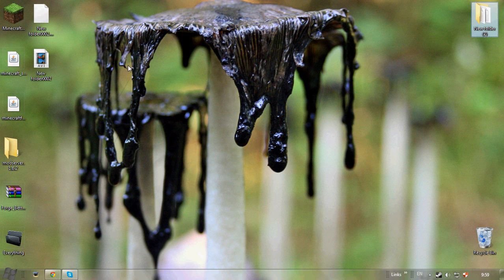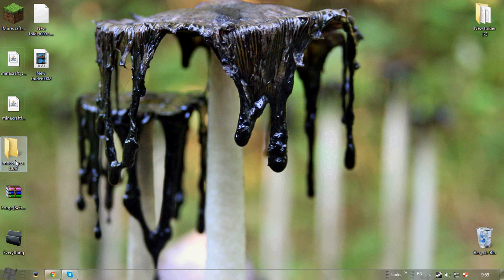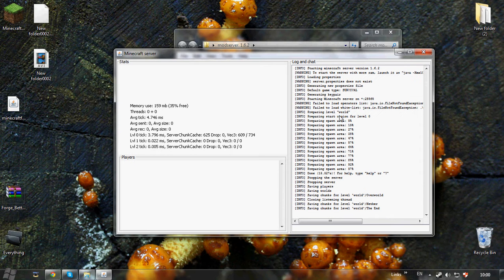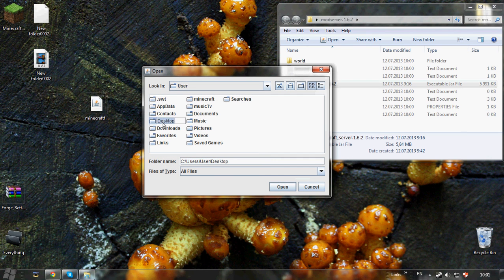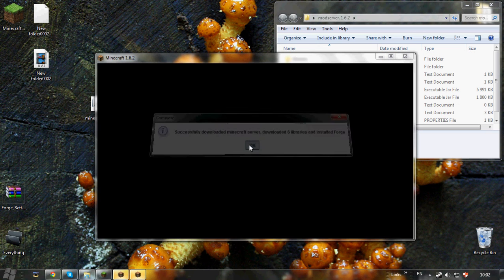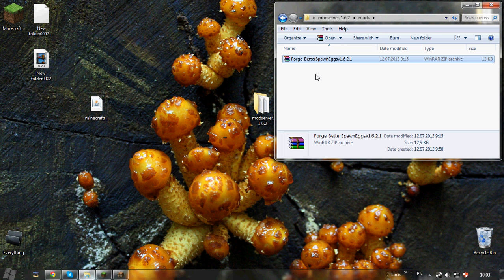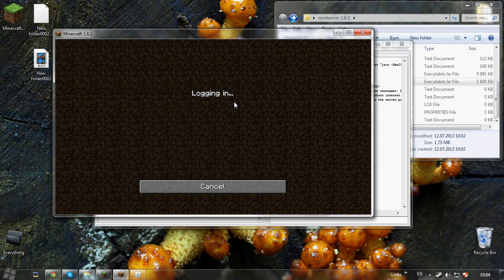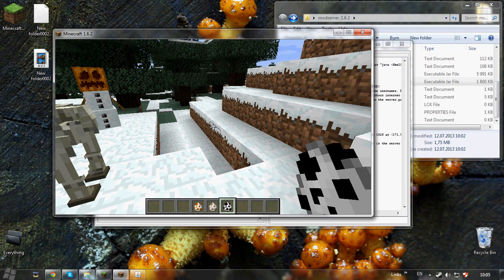How to make a Minecraft server With Mods 1.6.2(3.4.5.6....)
Join to my website and download all the files ready. if it is to hard for you..
Sub Like and have fun :)
sorry the voice is going faster than it should go..i am really sorry .just follow my steps and thats it
guys in 2 days iwll upload the new video of hwo to make a moded server with 1.7.2,its cimplicated and i am working at it.